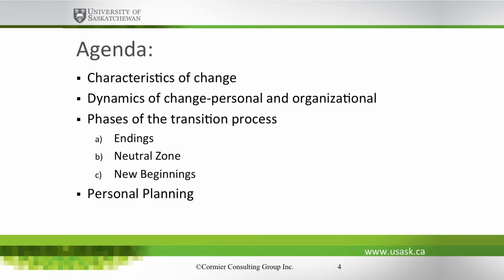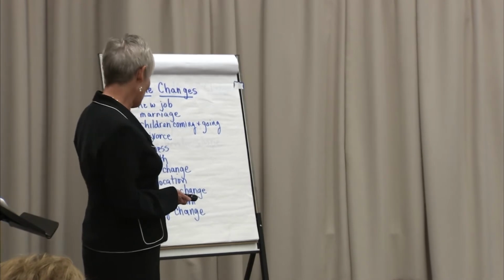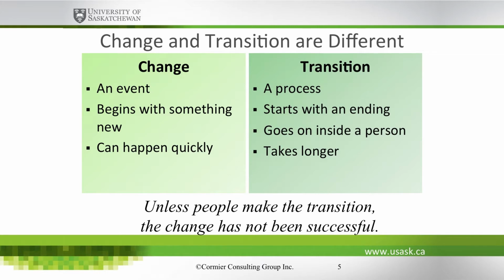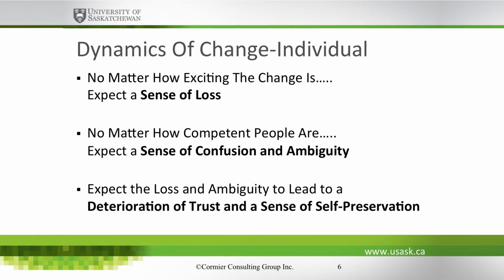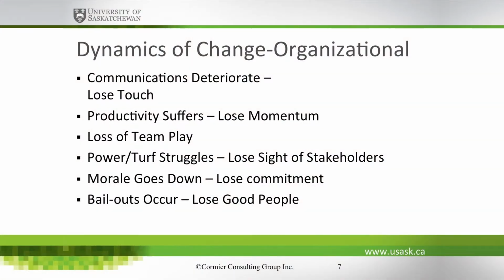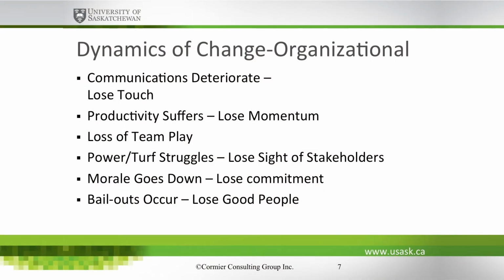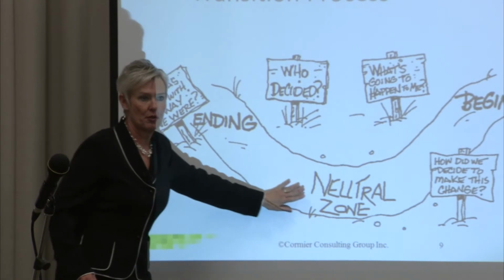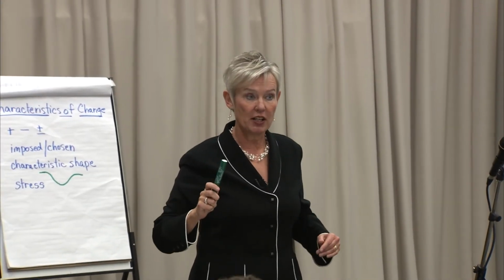Part 2 - Understanding Change and Loss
Helping People Through Organizational Change: Part 2